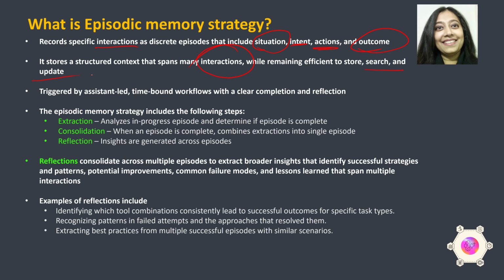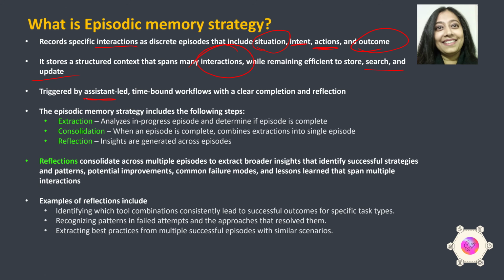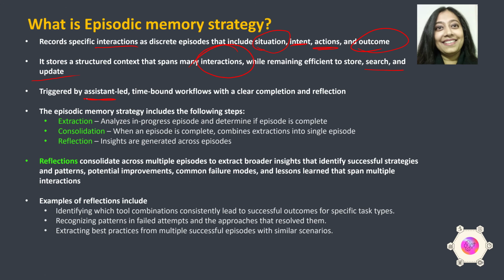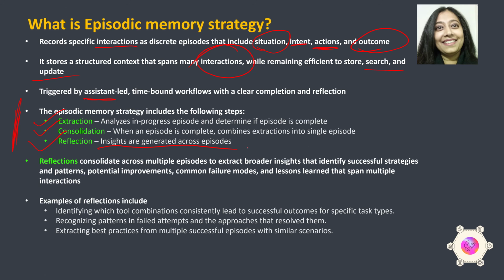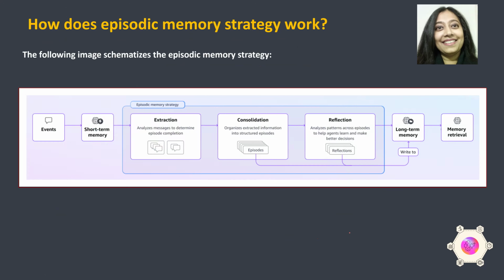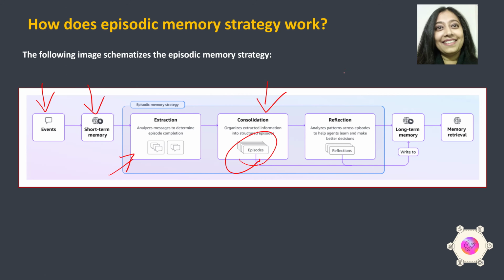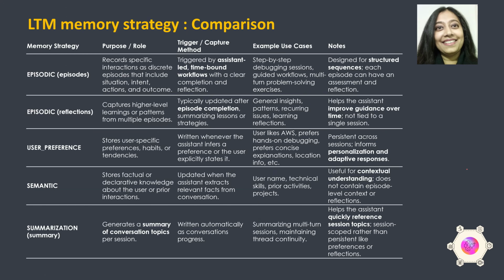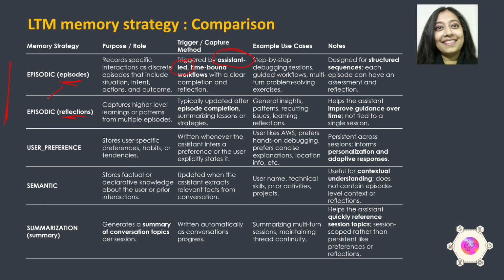Amazon Bedrock AgentCore – Part 12 | Episodic Memory Strategy Overview (AWS Tutorial)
Welcome to Amazon Bedrock AgentCore – Part 12, an AWS tutorial where we provide a comprehensive overview of Episodic Memory strategies in AgentCore. This video explains how AI agents can capture and utilize session-specific events to improve contextual awareness and task-oriented intelligence.

Unlike Long-Term Memory (LTM), Episodic Memory is designed for time-bound, workflow-specific events, making it perfect for task-driven, agentic applications. This tutorial gives you a conceptual understanding without diving into hands-on coding.

What Episodic Memory is and how it differs from STM and LTM
How AgentCore manages time-bound events and workflows
Use cases for Episodic Memory in task-oriented and multi-step processes
How episodic memory helps AI agents make contextually aware decisions
Best practices for designing agents that leverage episodic memory

This overview is ideal for developers, architects, and AI enthusiasts who want to understand memory strategies in Amazon Bedrock AgentCore and plan effective enterprise AI solutions.

Reference URL: